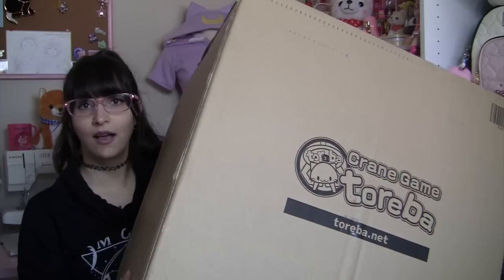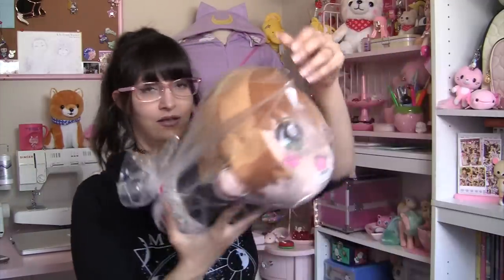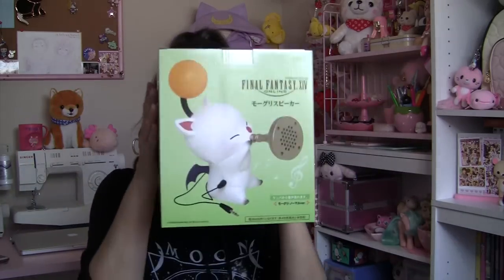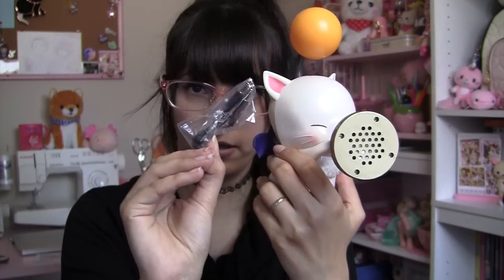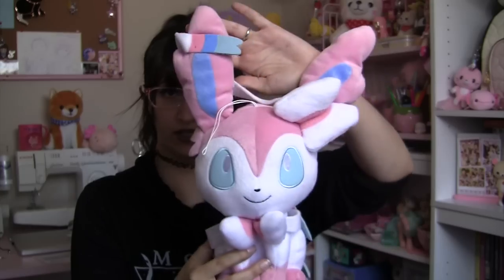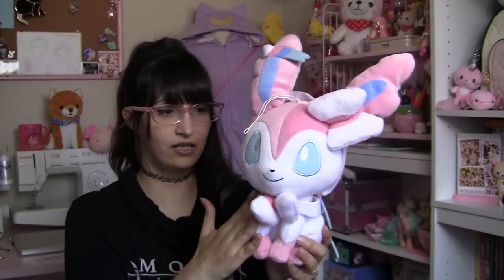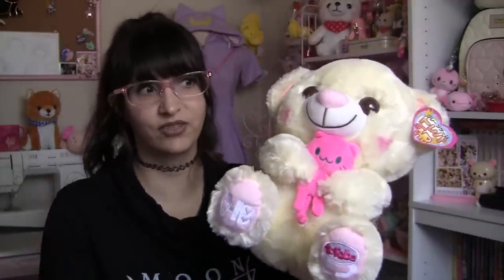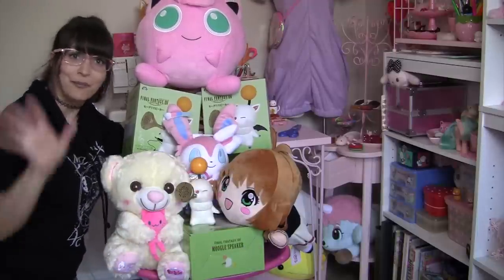Crane Game Toreba Unboxing 7!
Let's unbox more Toreba prizes together! Which ones will be inside this big box?
MY STORE IS NOW UP!!!

Care to see more Toreba videos from me? Consider buying me a coffee!